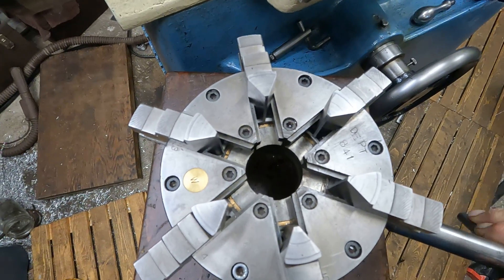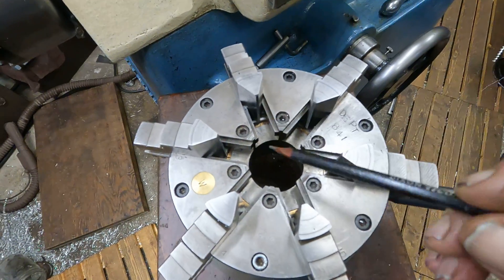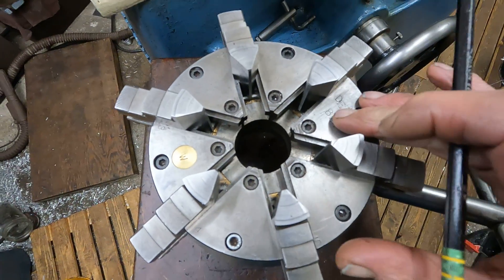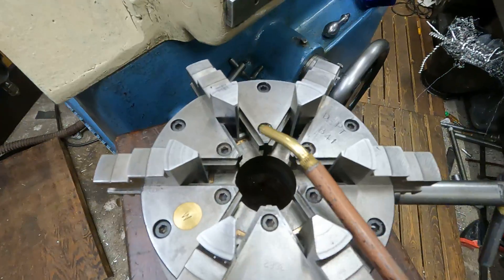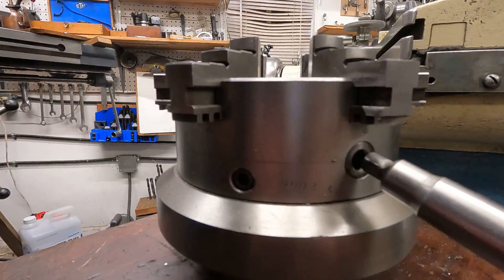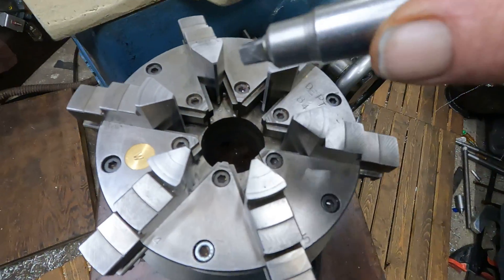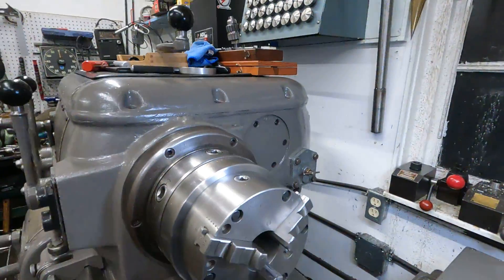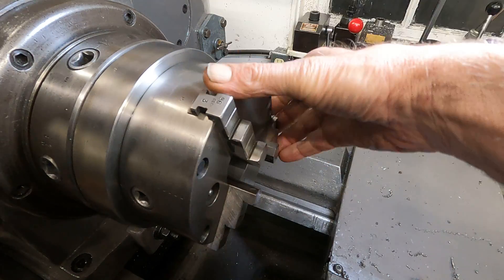Advanced lathe chuck fitting part 4 using the chuck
Machining with a true running scroll chuck on this Axelson lathe is much improved after careful fitting. Machines such as the Monarch 10ee lathe when ordered with chucks, those chucks will be fit to the machine and numbered to that machine for true running at the factory as small differences in spindle nose dimensions cause run-out. Here, after using the chuck since regrinding the jaws, the run-out on different sized ground steel is checked. When the run-out exceeds .002", I will regrind the jaws in place on the lathe to restore this important time saving precision.
 The scroll chuck must be in good condition to get results as good, however most chucks can be greatly improved by loading the jaws and grinding as I have demonstrated. This type of chuck splits apart right in the center of the pinions. The chuck halves can be easily re-machined "internal wear repaired" and the halves machined and squeezed together to restore scroll end play. The tolerances are generally .002" for new chucks as far as body and face run-out, so those tolerances are easily met on general shop equipment if you want to take control of this part of lathe work.